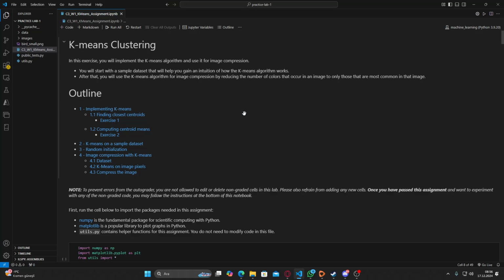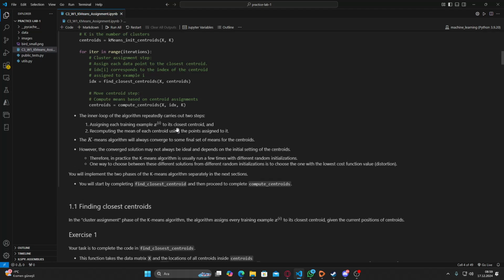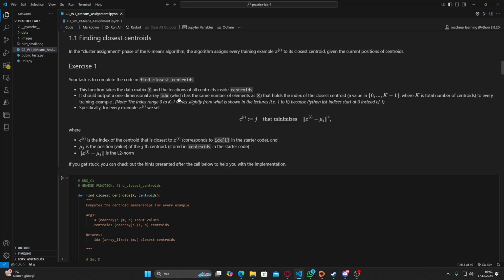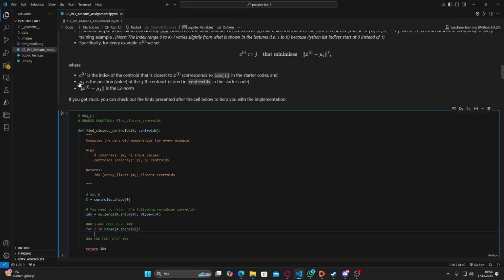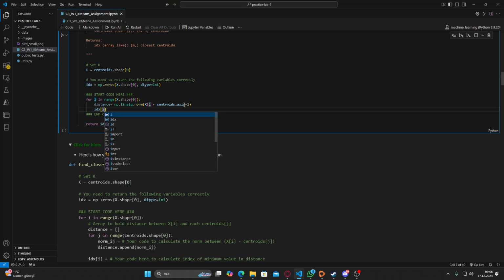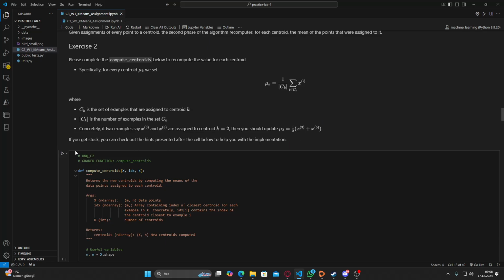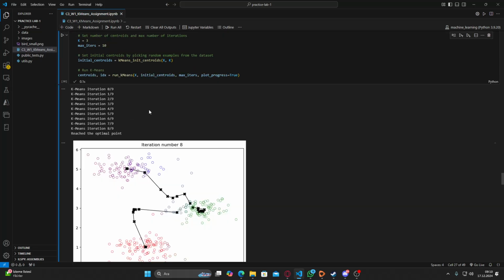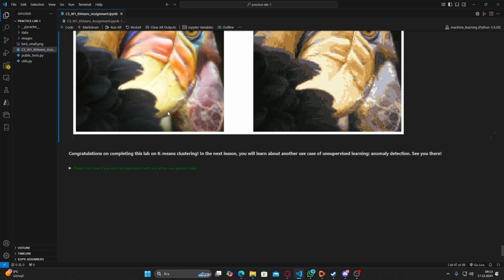Machine Learning 7